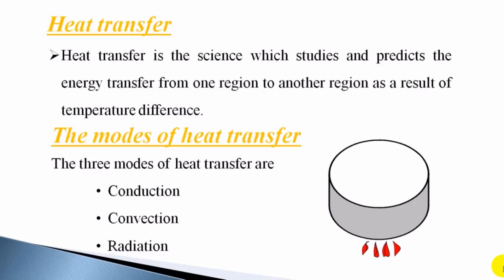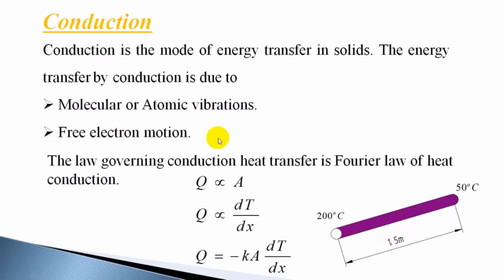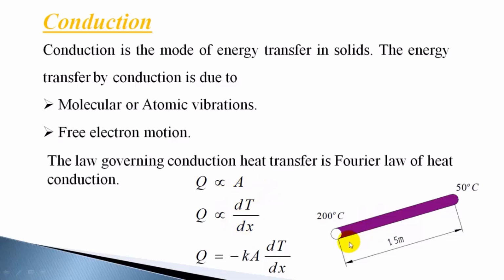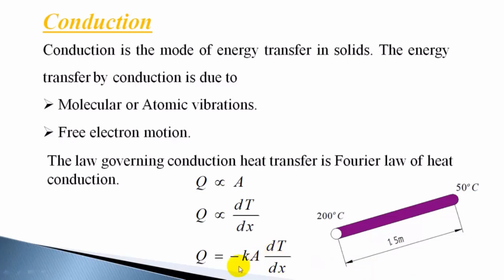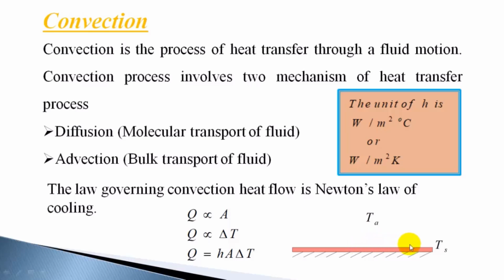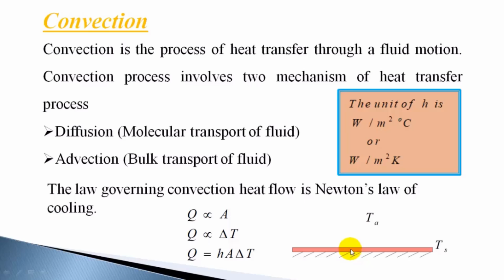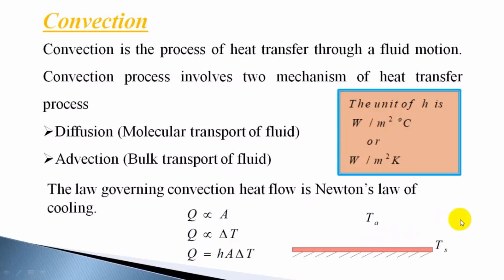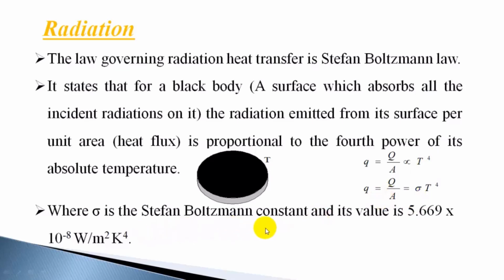Steady state conduction (Modes of Heat Transfer)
Hello and welcome to Creative Engineering Solutions. Are you curious about how heat moves through materials and why it's essential to understand this in engineering? 🔥 Today, we're exploring the fascinating topic of steady-state conduction and the fundamental modes of heat transfer.

In this video, we’ll cover:

The three modes of heat transfer – conduction, convection, and radiation – and how they play a role in everyday systems.
By the end of this session, you’ll have a clear understanding of the basics of heat transfer and be ready to apply these concepts in engineering and design applications.